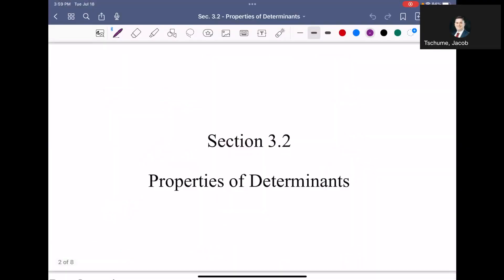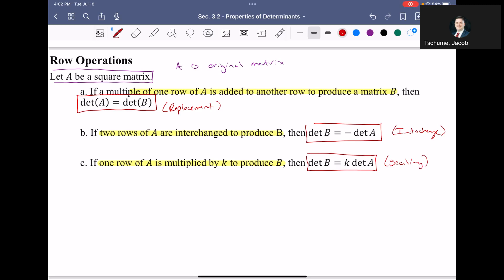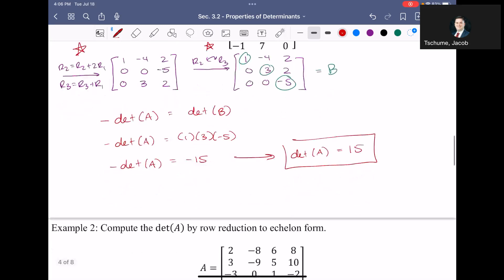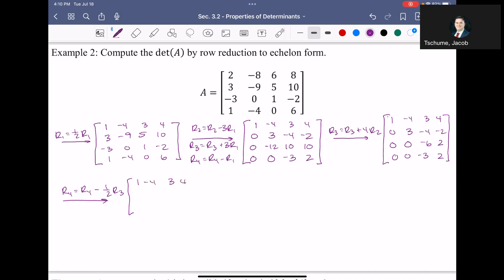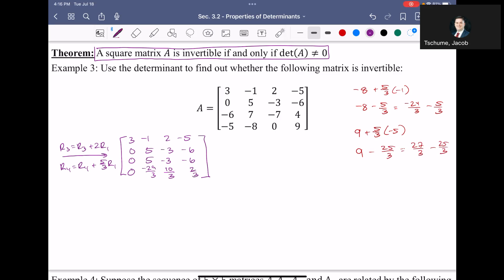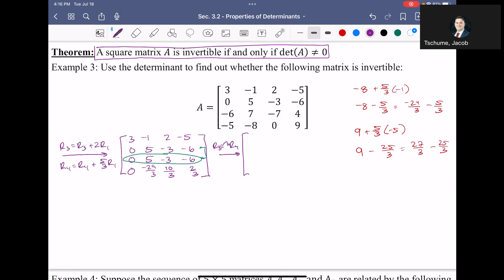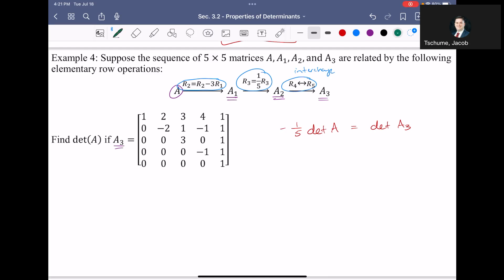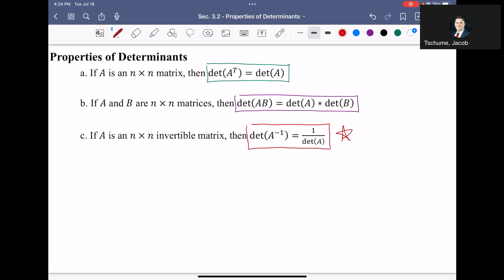Section 3.2 - Properties of Determinants